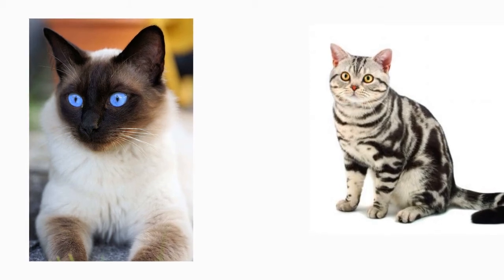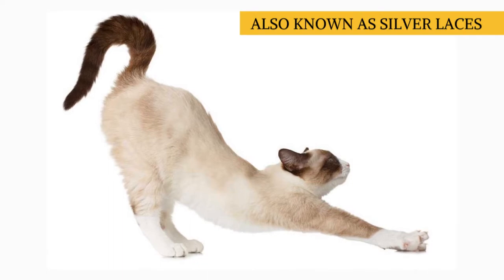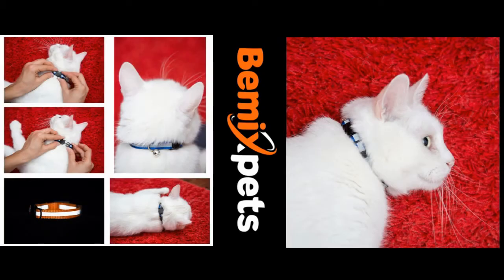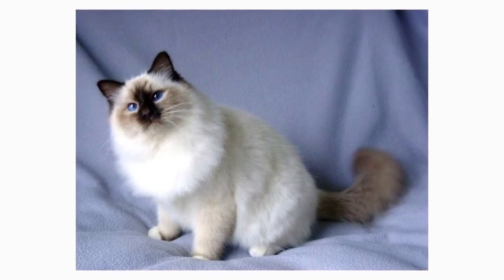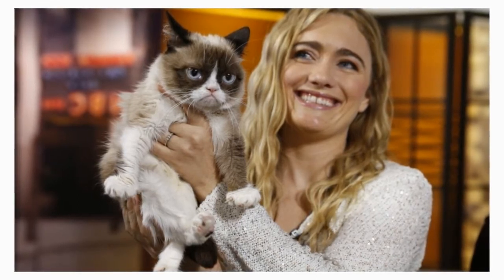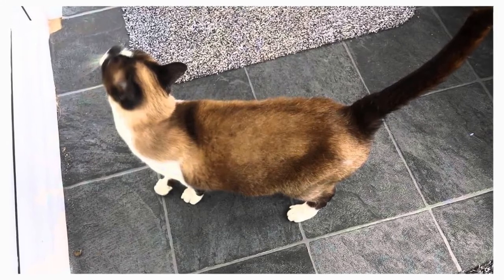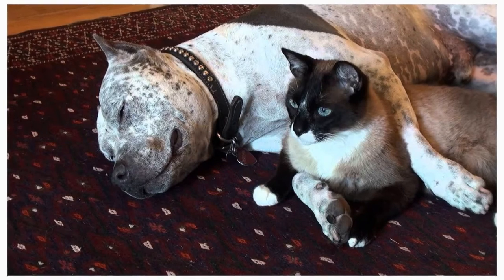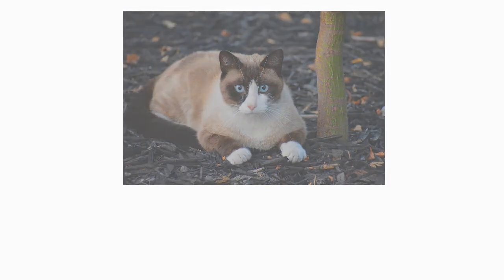Snowshoe Cat 101 : Breed & Personality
In today's video, we are going to talk about a Siamese and American Shorthair crossbreed. These cats are affectionate and have a sweet disposition. Also you'll easily spot it's distinctive fur markings, and ask yourself, why don't I know one of these cute kitties?

The SnowShoe Cat Breed.

The appearance of the Snowshoe dates back to the late Victorian era, with photographic and silk-screen evidence of Siamese kittens with four white feet, but the breed we know today was not developed until the mid-20th century. White-pawed Siamese known as Silver Laces made a brief appearance in the 1950s, but it wasn’t until the 1960s that Philadelphia Siamese breeder Dorothy Hinds-Daugherty, decided to create a Siamese-type cat with white paws and a moderate body. She called them Snowshoes.

While the Snowshoe is a distinct breed, the cats are still sometimes bred back to Siamese or Oriental Shorthairs to maintain their traits. It’s not easy to produce kittens with the desired markings, so the breed is uncommon, despite the ubiquity of Grumpy Cat.

This medium-size cat weighs 9 to 12 pounds. Females are smaller, weighing 7 to 10 pounds.

The Snowshoe has a short, smooth coat that’s easy to care for. Snowshoe kittens are born white. Their points, dark patterned areas of fur on the tail, legs, head, and ears begin to develop when they are a few weeks old. The body is usually a light cream color, ranging from beige or tan with seal or blue points. Other point colors such as chocolate or lilac are difficult to produce and rarely seen. Those colors also provide little contrast with the white paws. Paw pads and nose leather can be pink; the same color as the points; or a combination of the two.

Because the Snowshoe’s pattern is recessive, and involves several gene factors, it’s difficult to consistently achieve the desired look. No cat has perfect markings. Those who come closest to the ideal look, are the ones you’ll see in the show ring. Showring cats usually have an inverted white “V” between the eyes. You can spot two white mittens in the front and two white boots in the back. The more symmetrical the markings, the better.

A Snowshoe glances at you with large, wide eyes of a sparkling blue tone. The eyes are described as walnut-shaped, larger and rounder than the Siamese eye, but not as round as the eye of a Persian.

The rectangular body is firm and muscular, but never bulky. The Snowshoe resembles a runner, not a wrestler, but is more powerful than she looks. When you pick her up, you may be surprised at how substantial she feels. Medium to large ears top the slightly rounded head, which should be as wide as it is long. Medium-size paws are oval and taper to the toes.

Snowshoes are mellow and generally get along with other pets, including dogs.  That said, it’s certainly possible to end up with one who prefers to be the center of your world, and will do best as an only cat.

Choose a Snowshoe if you will enjoy spending playtime and interacting with your cat. A Snowshoe likes company, and would prefer not to be home alone all day. If you work long hours, she’ll appreciate having some extra pets as company.

The active and social Snowshoe is a perfect choice for families with children and cat-friendly dogs. She will play and dedicate most of her time to show you how much they love you. Snowshoe cats can easily learn tricks, and they appreciate the attention that they receive.